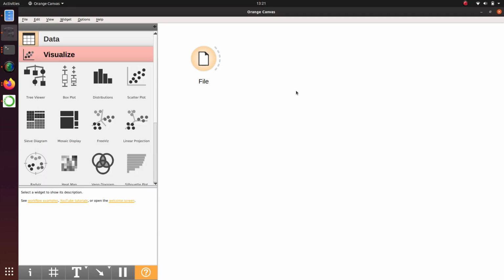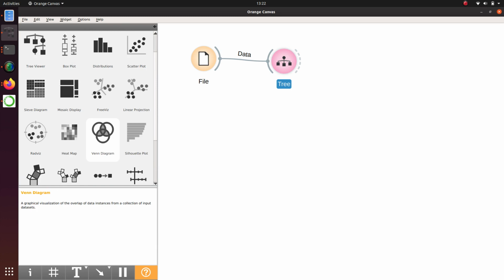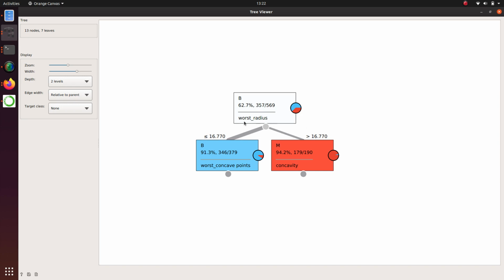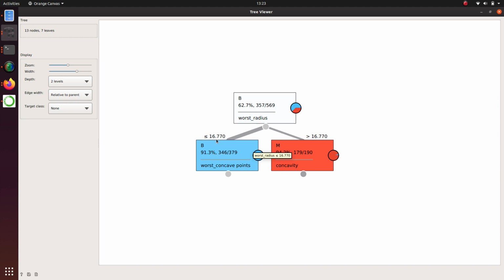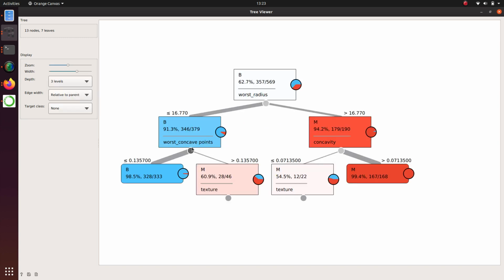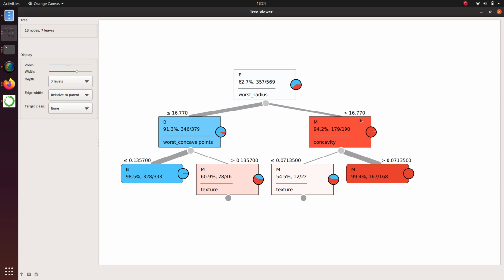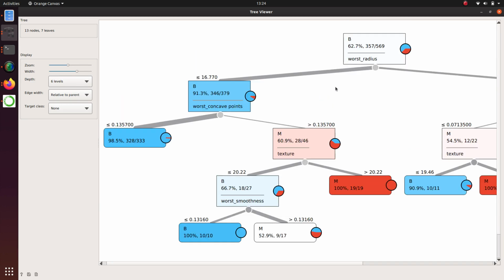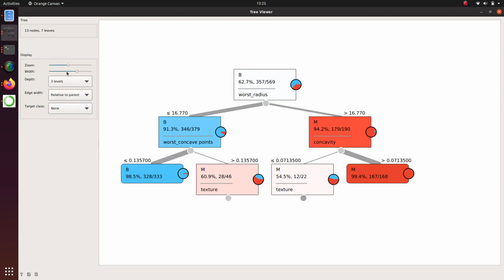DT in Orange